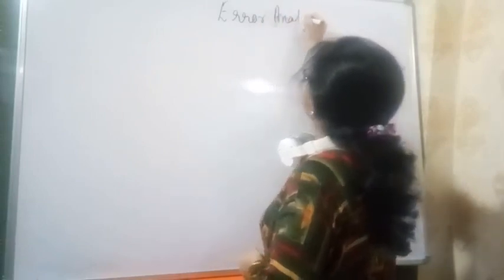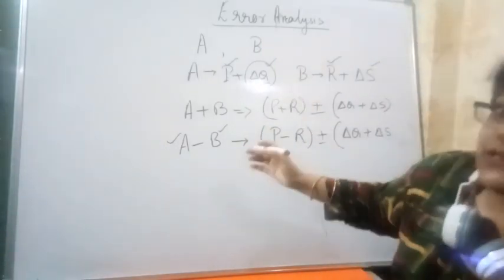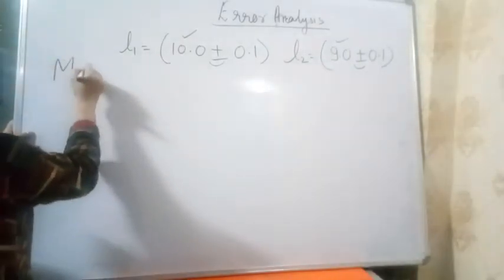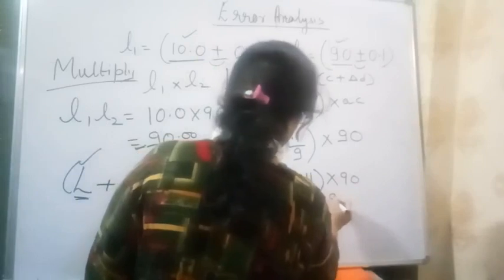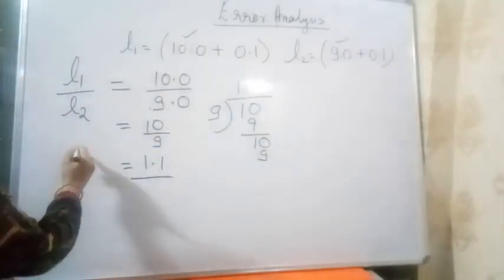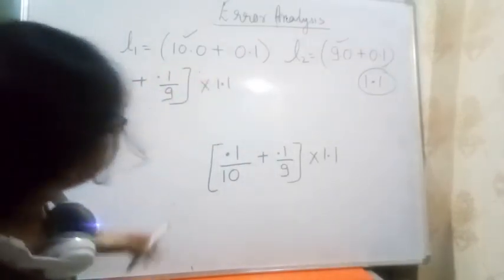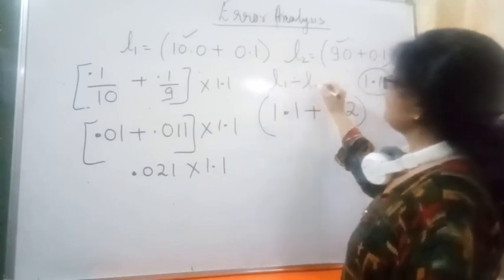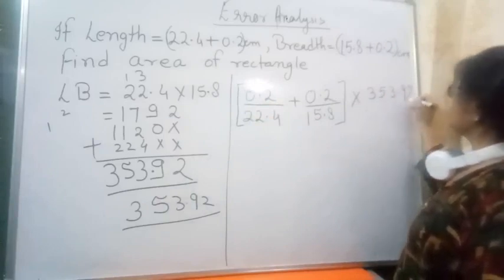NTA Mock test series physics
topic covered
error analysis
units and measurement
debroglie wavelength